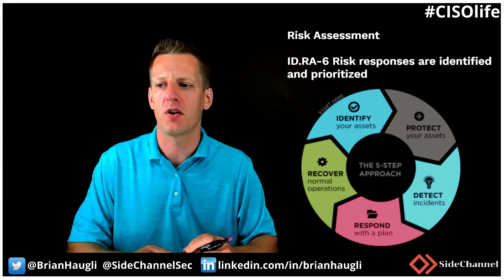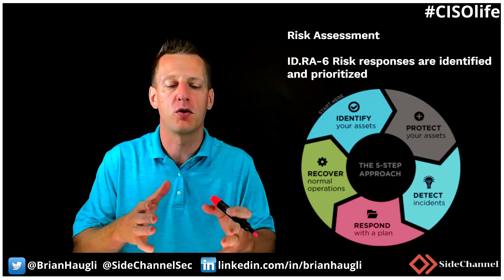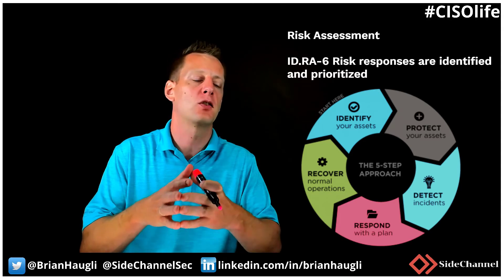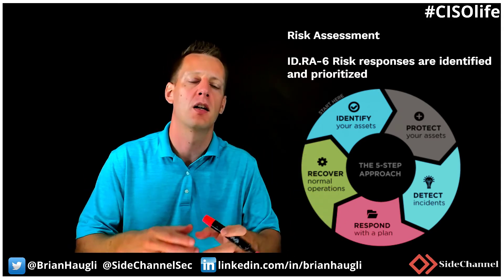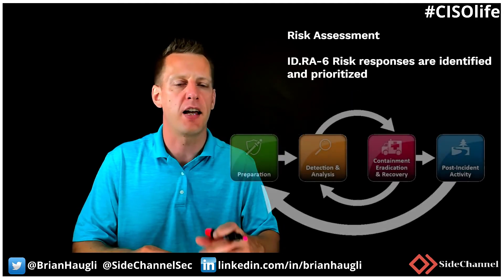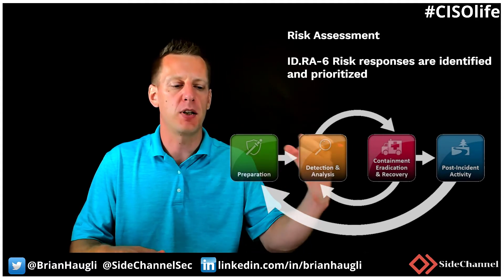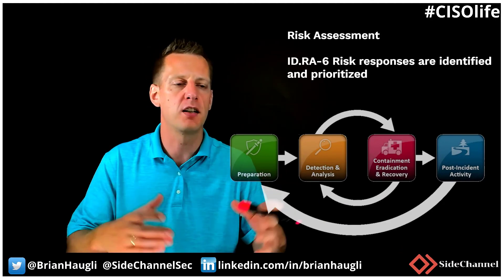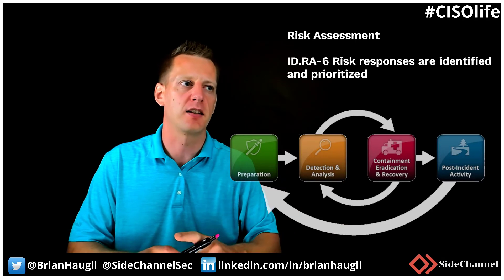CISOlife - NIST CSF - Identify - Risk Assessment 6 (ID.RA-6) | cybersecurity | cyber | security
NIST Cybersecurity Framework Risk Assessment 6 (ID.RA-6)

Risk responses are identified and prioritized

Does the plan of action call out remedial security actions to mitigate risk to organizational operations and assets, individuals, other organizations?

Is there a comprehensive strategy to manage risk to organizational operations and assets, individuals, other organizations?

Is the risk management strategy implemented consistently across the organization?

Are risk-reduction mitigation measures identified and prioritized?

Is there a detailed mitigation strategy for individual systems that addresses risk and is there a comprehensive strategy?